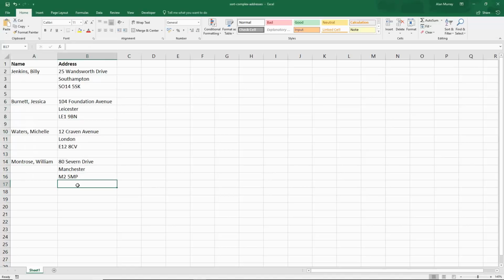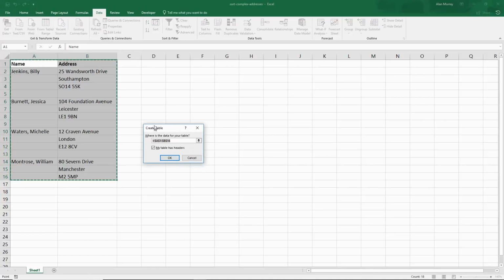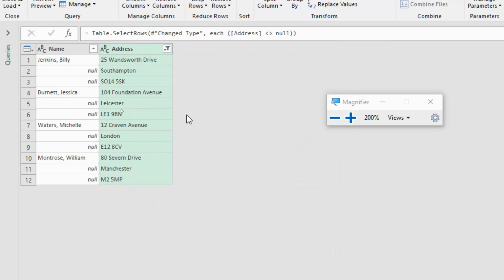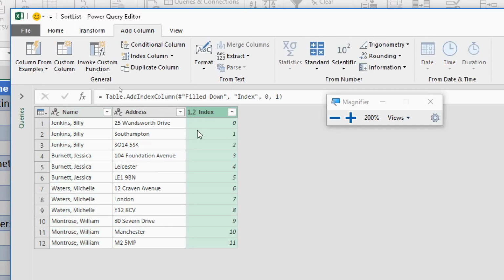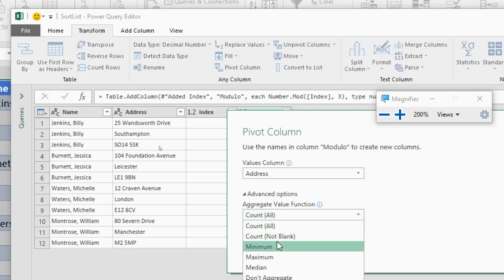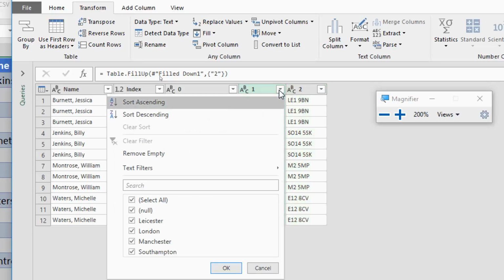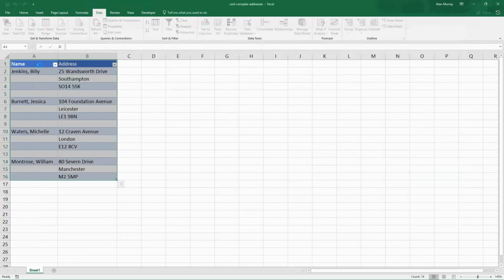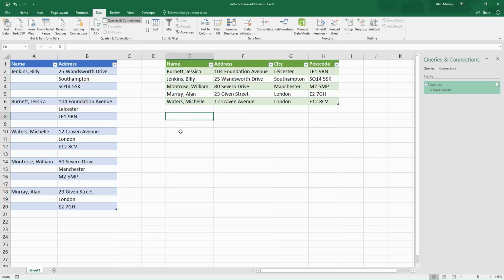Complex Data Sort Challenge - Power Query Solution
I was contacted recently with a complex sort challenge on some data, and this video is my Power Query solution.

You can also find my VBA solution to the problem in my article

This video will walk you through the steps to tur this awkward messy data into something Excel loves, and sorting it would be simple.

And all this can be refreshed with 1 click of a button.